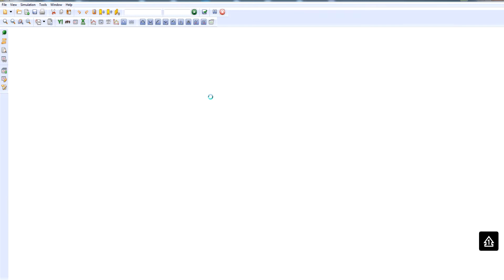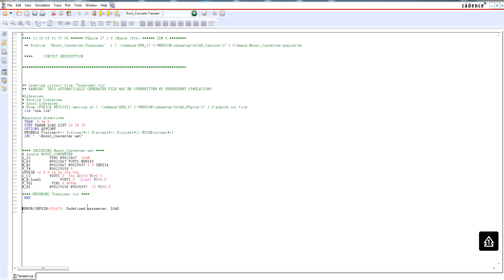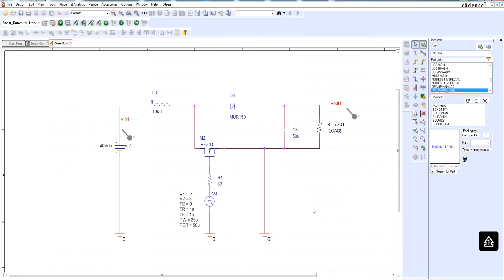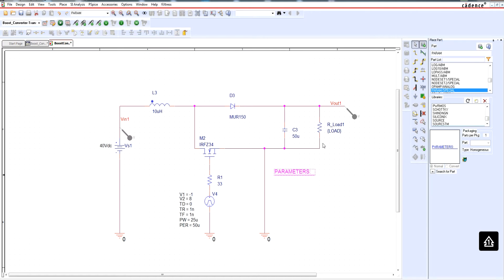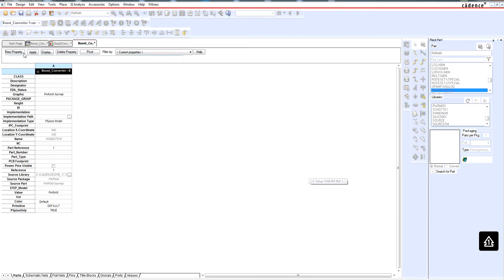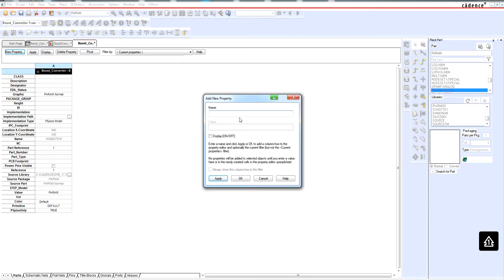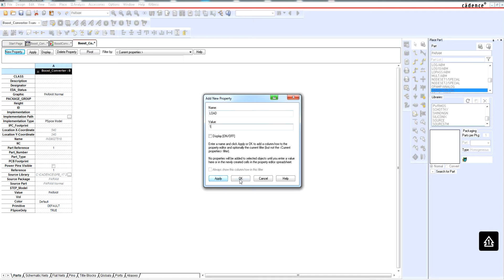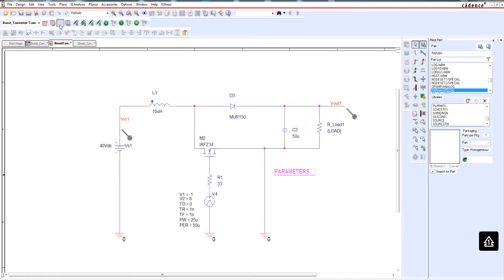ERROR (ORPSIM 15167): Undefined parameter